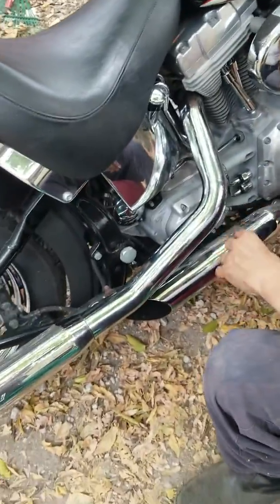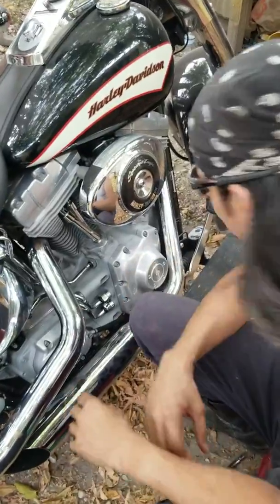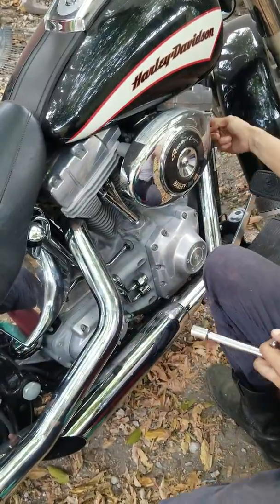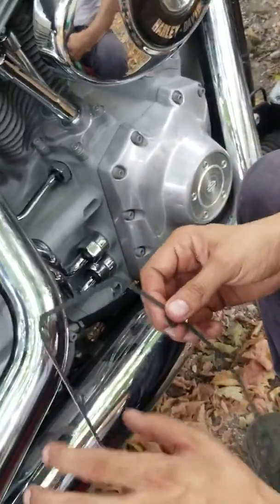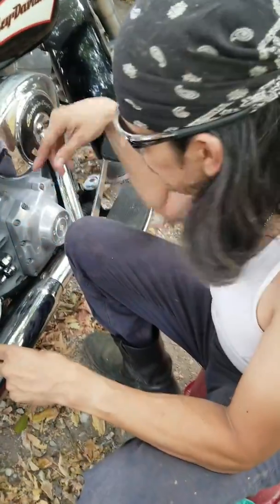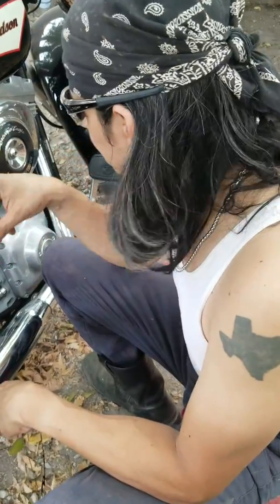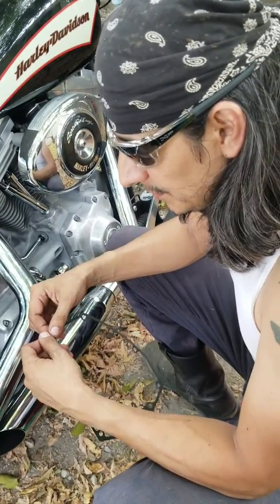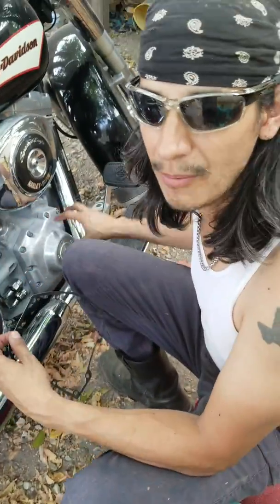2006 Softail engine noise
Don't know what it is, might be the cam tensioners or bearings.